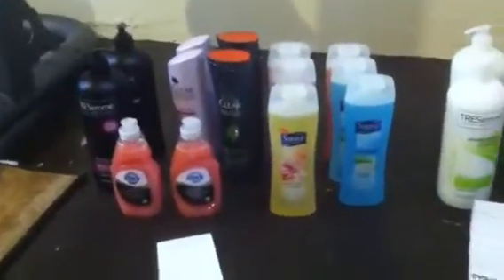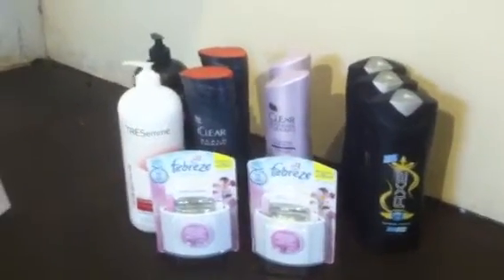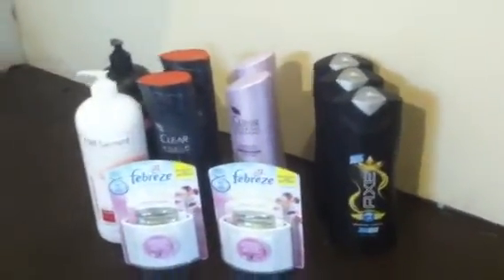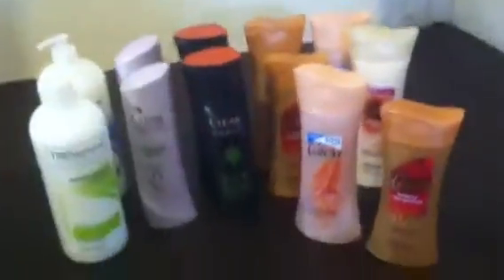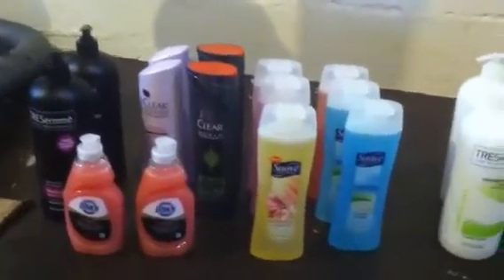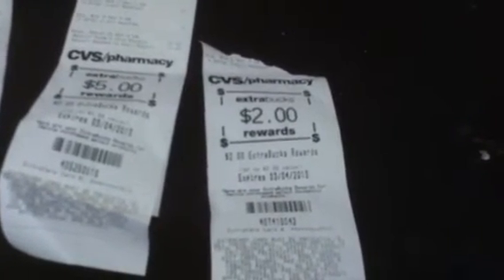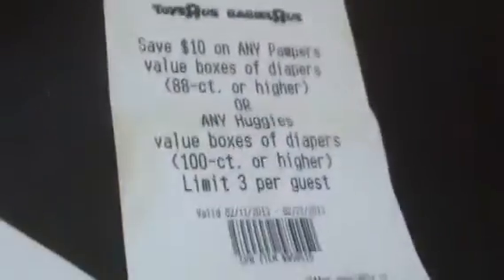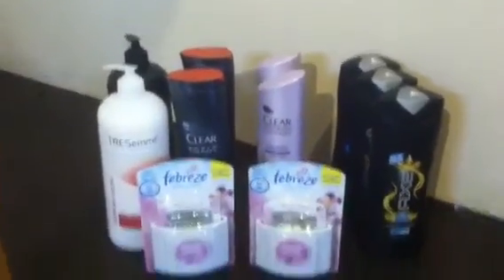Freeeeeee!!!!! Cvs haul. Plus free Babies R Us diapers with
Comments please!!!

Shout out to the CLAM community for sharing!